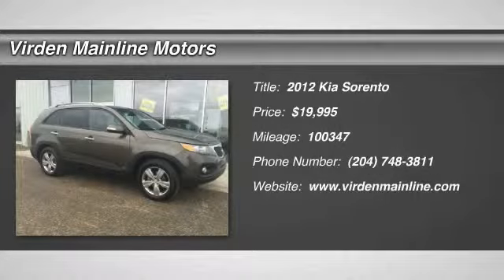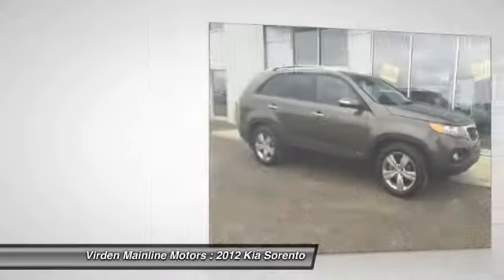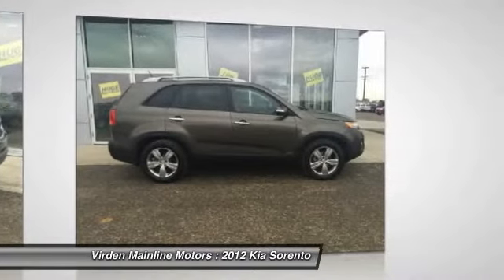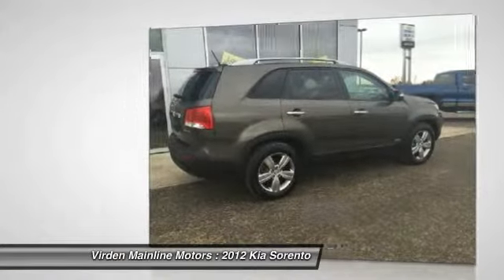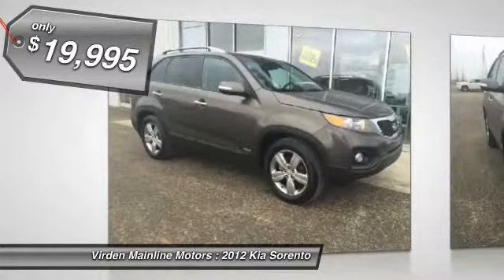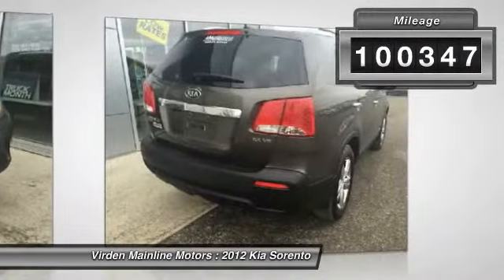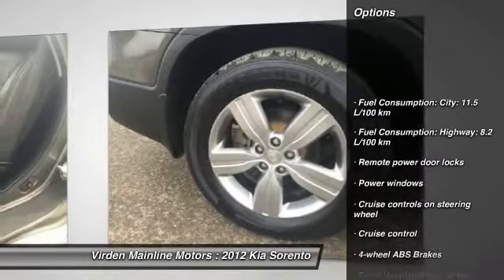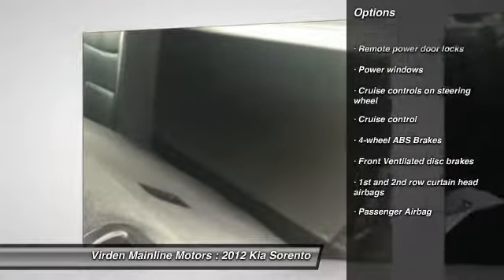2012 Kia Sorento Virden Manitoba 15241A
2012 Kia Sorento EX V6

Looking for the right car? Today could be your lucky day. With 100347 miles, this , 2012 Kia Sorento equipped with Automatic transmission could be yours. Request more information and set up a test drive right away.